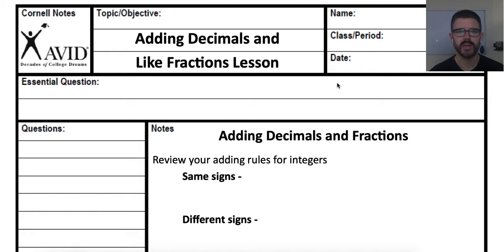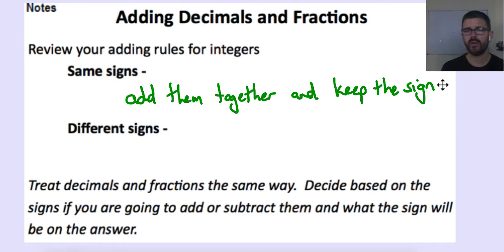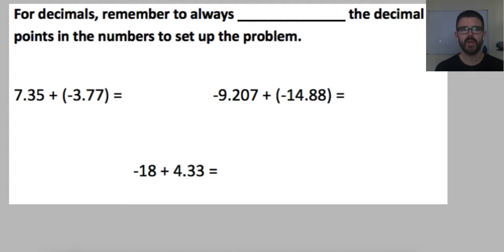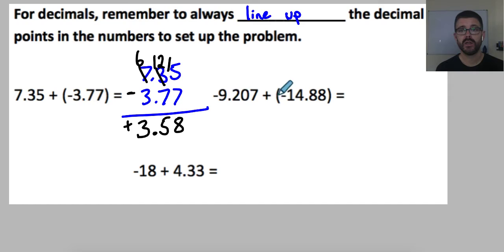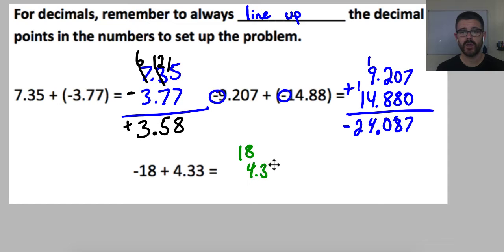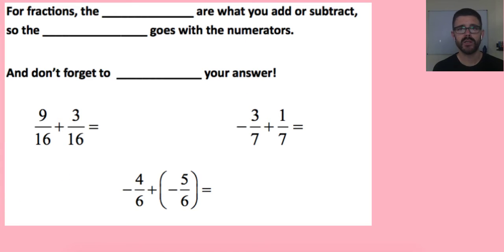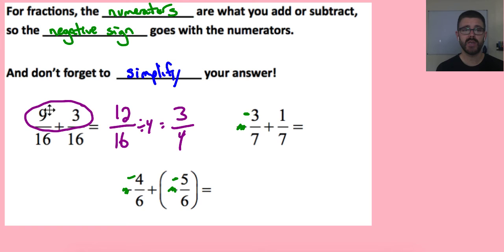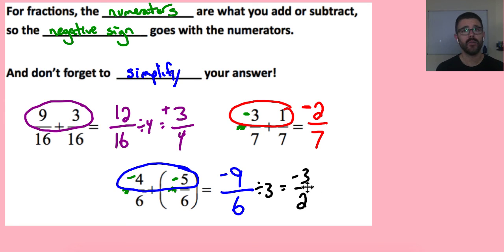Adding Decimals and Like Fractions lesson